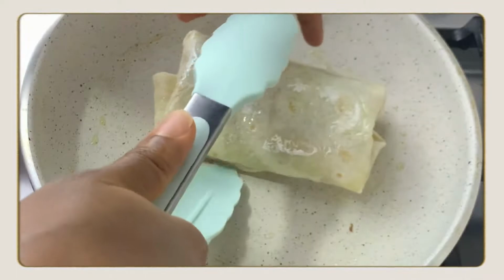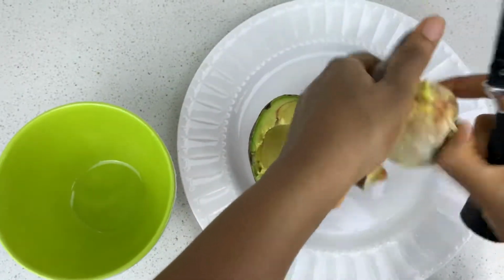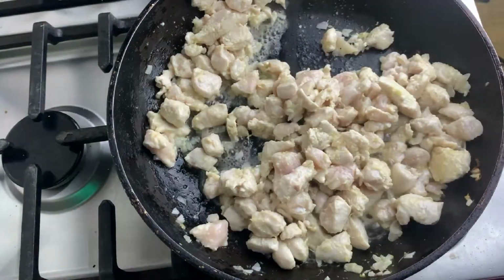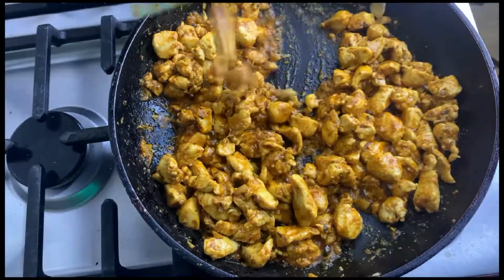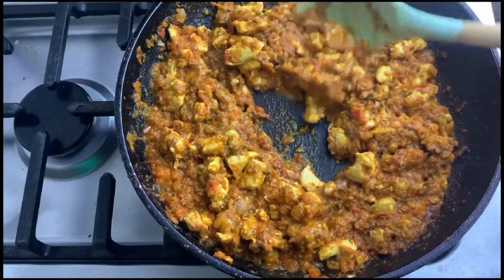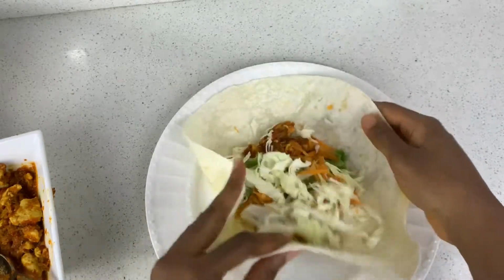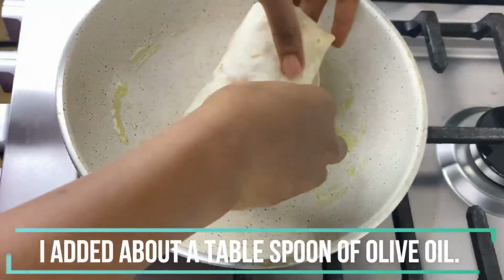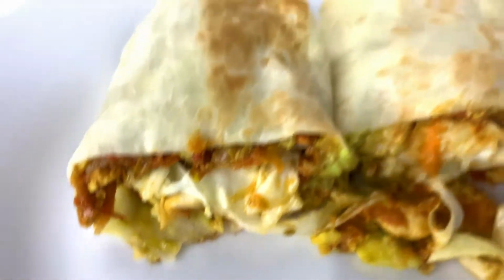CHICKEN WRAP WITHOUT CREAM | NO MAYONNAISE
Hey Friends! Welcome back to another video. I am sure most times we want to enjoy chicken wrap without the feeling of guilt from cream. But we also want something delicious. In this video I got you covered.

INGREDIENTS
520G CHICKEN BREAST
1OR 2 RIPE AVOCADOES
1 BULB OF ONION
1 TEASPOON OF CURRY
1 TEASPOON OF THYME
1 TEASPOON OF OREGANO
1 TEASPOON OF SALT
2 TEASPOONS OF PAPRIKA
1 TEASPOON OF DRY PEPPER
1 TEASPOON OF CORIANDER
1 SEASONING CUBE
2 TABLESPOON OF OLIVE OIL
2 STICKS OF CARROT
CABBAGE
LETTUCE
 I was able to comfortably make 5 wraps with this recipe